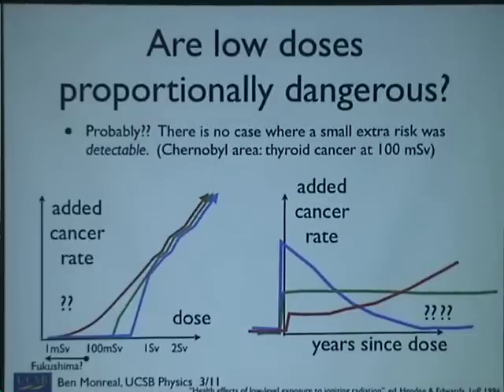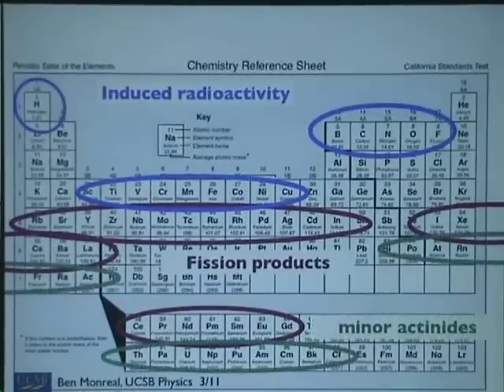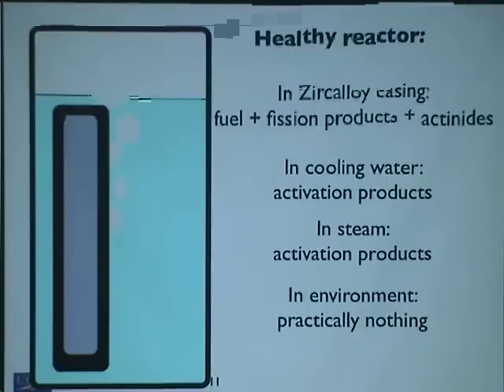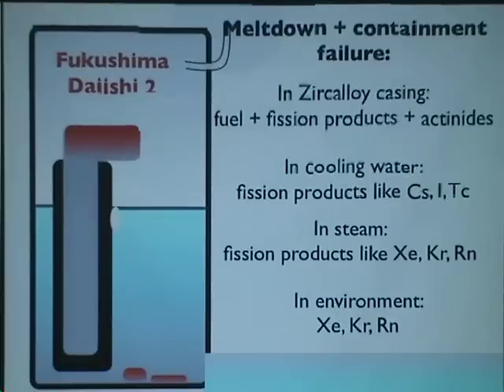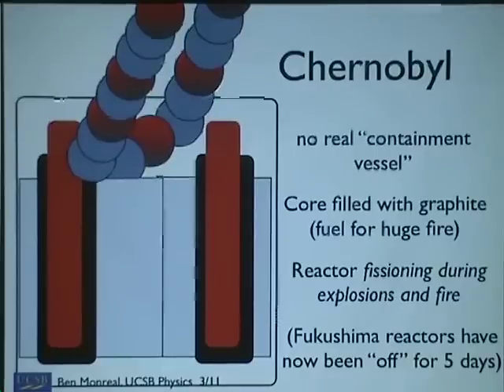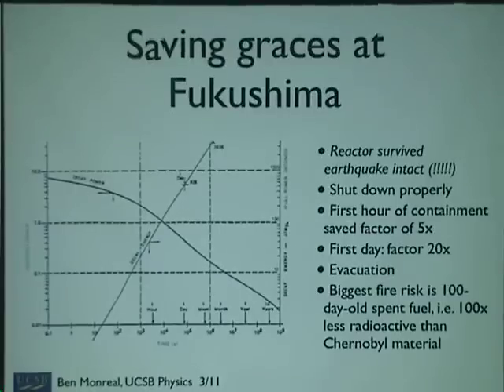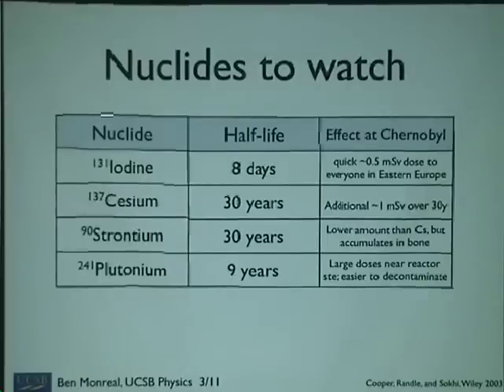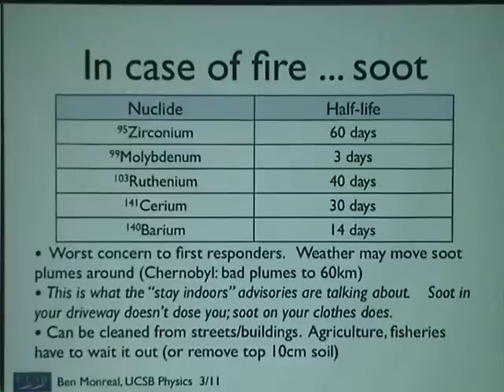How Bad is the Reactor Meltdown in Japan? Benjamin Monreal, UCSB (Part 3 of 6)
Assistant Professor Benjamin Monreal, UCSB Department of Physics, will give an overview of radioactivity and reactors, radiation health and safety, and the ultimate fate of the materials coming out of the stricken reactors in Sendai.

Why is it worse than Three Mile Island? Why is it (probably) not as bad as Chernobyl? How worried are scientists? How worried should you be?

The lecture will be followed by a Q&A session with a panel including Theo Theofanous, Professor of Chemical and of Mechanical Engineering, and Patrick McCray, Professor of History, both of UCSB.